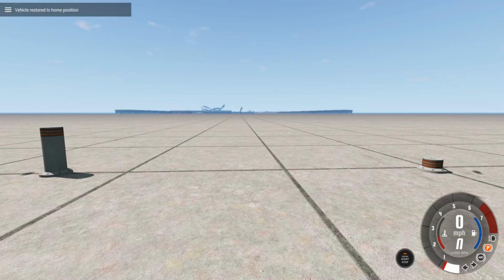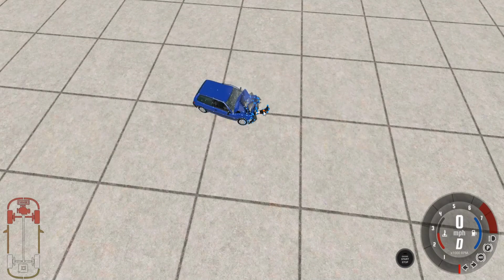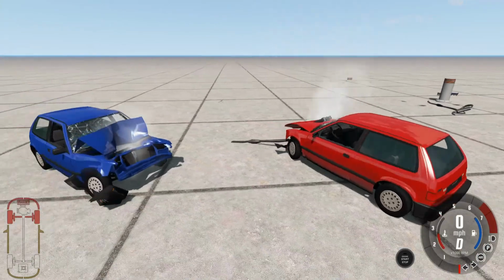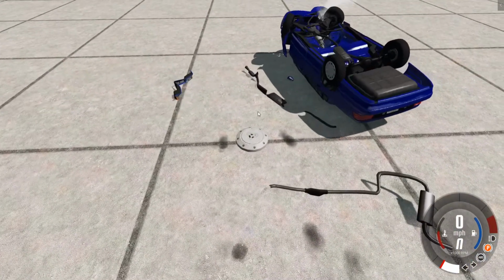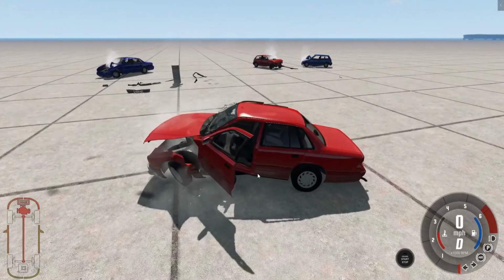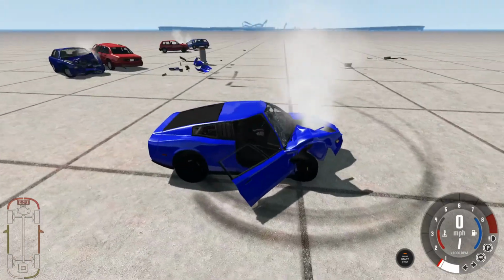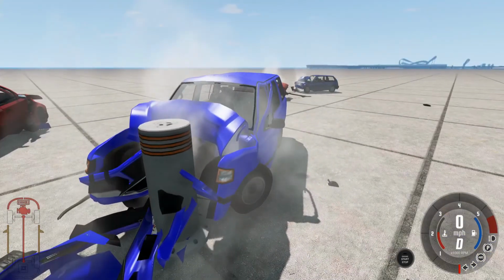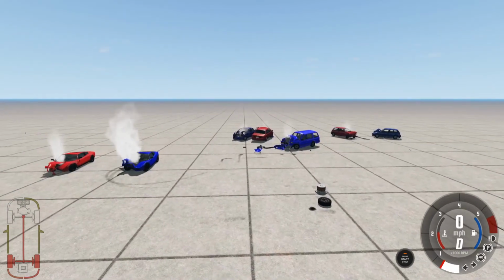BeamNG.drive - Bollard Crash Testing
Today we are looking at how four different vehicles react against a fully erect bollard and an only partially erect one to see which is the safest one to crash into.